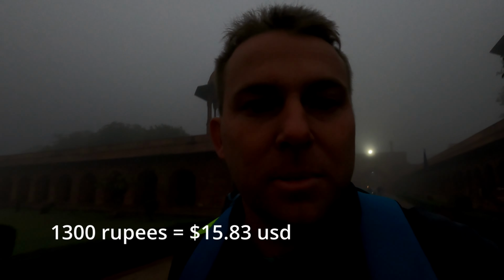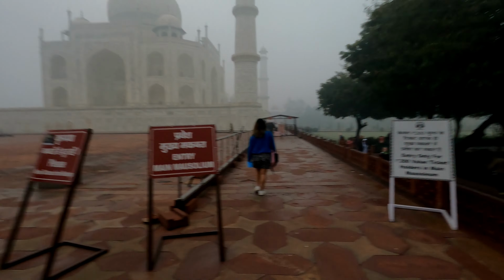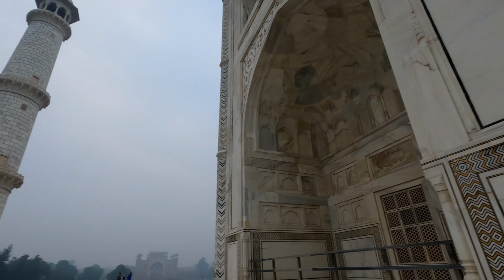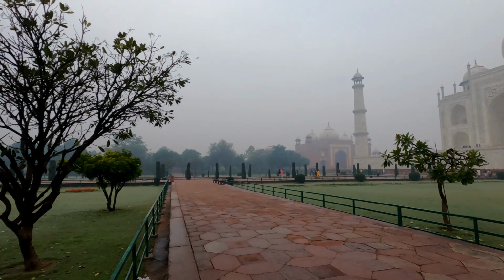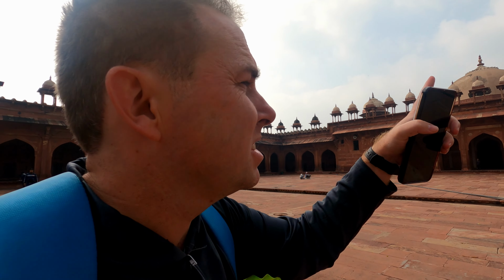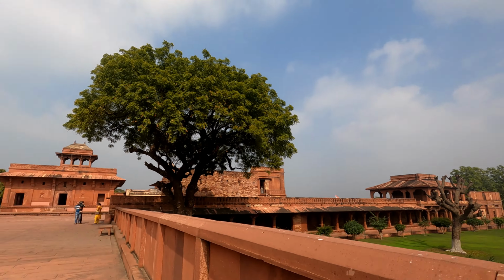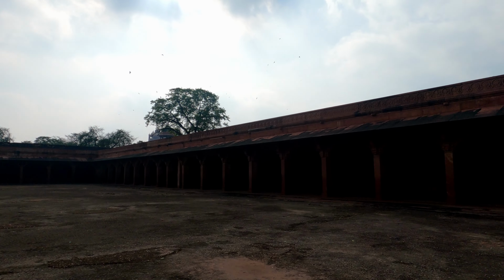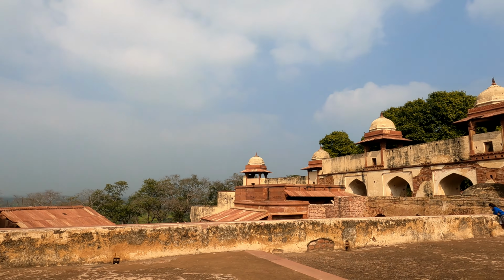🇮🇳 India Golden Triangle trip 10 day road trip. Day 1 &2 Delhi to Agra Taj Mahal + bonus stops.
Day 1 &2 of the 10 days to see India's Golden triangle.

Our Hidden Gem
Jodha Bai's Palace

Support channel by letting me help you. Whether with travel or creating content. For more details follow this link

Podcast with two mates met in Korea called Four4manwon we discuss life in Korea, travel, lifestyle and city travel guides.